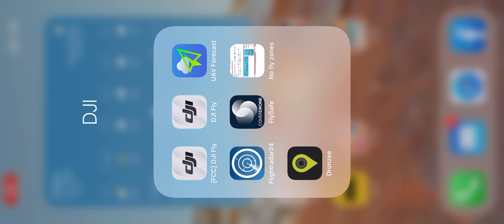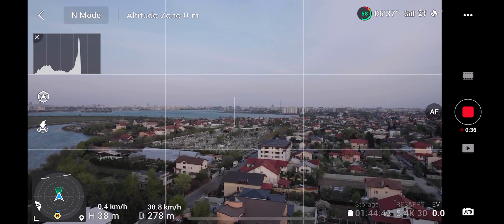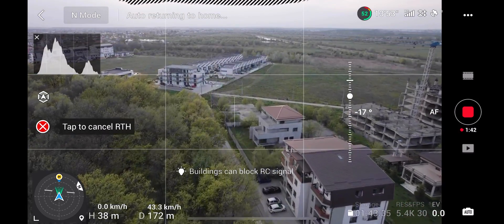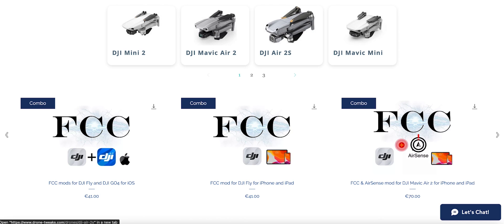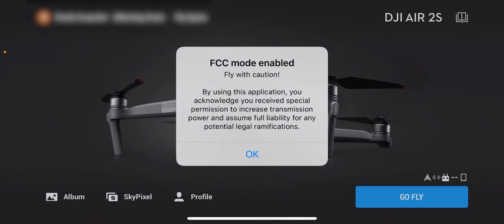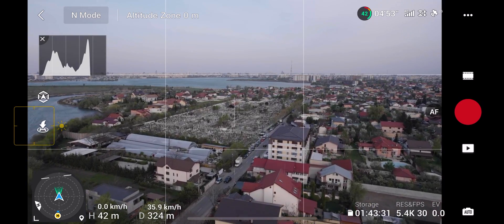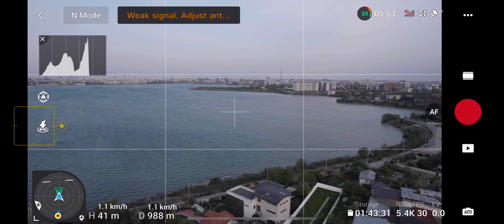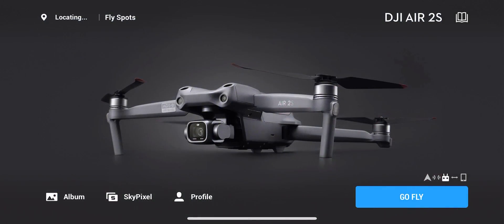FCC mode vs CE mode on DJI Air 2S when going behind obstacles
One of the most important benefits of using the FCC mode is the added signal stability. I'm not a big fan of doing huge distances with the drone but I am a big fan of not having signal breakup when flying in the mountains behind some trees.
I did this test to see exactly how much better the FCC mode is in penetrating lots of trees.
It turns out, in FCC mode the signal was able to travel 3 times as far through the trees than in CE mode, which is way more than I was expecting.